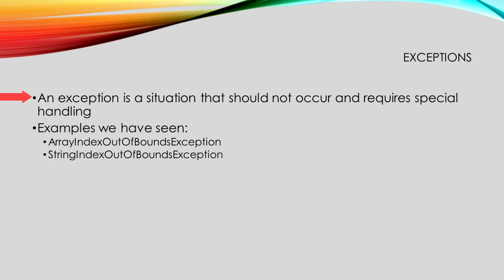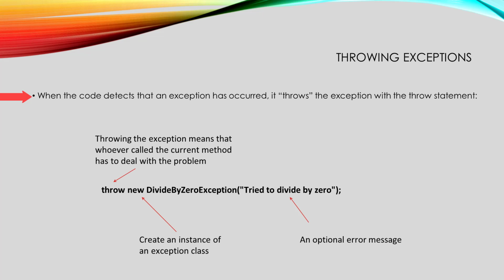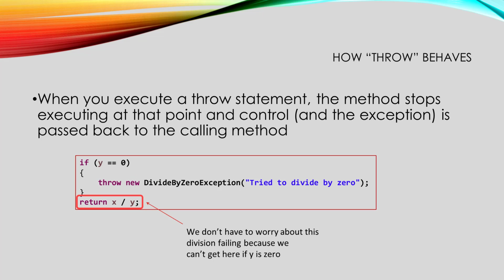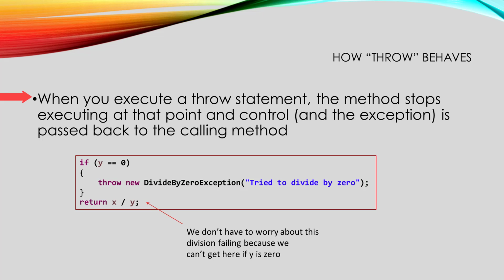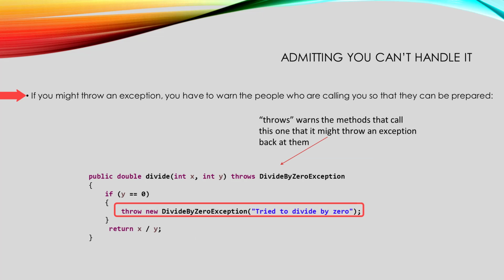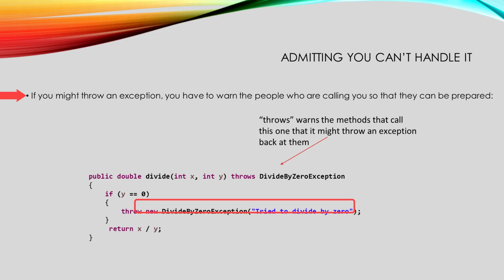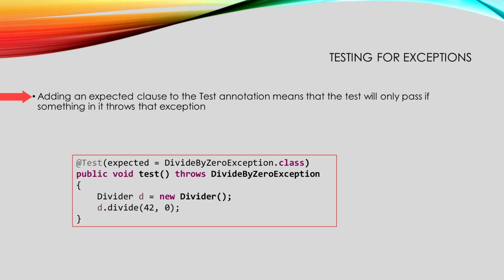Stage 11 #1 Throwing Exceptions in Java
Exceptions are a Java construct that help us write code that is robust to weird conditions.  You've seen them already!  Remember those StringIndexOutOfBoundsExceptions?  In this video, we'll talk about how to create and throw your own exceptions.